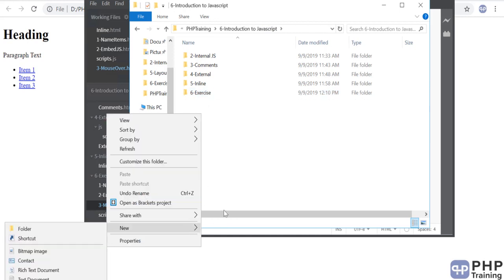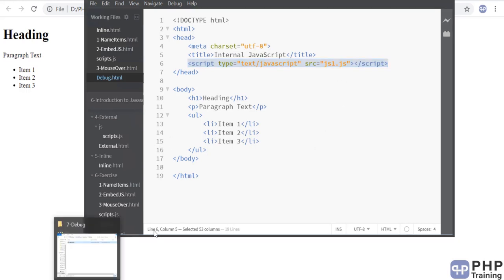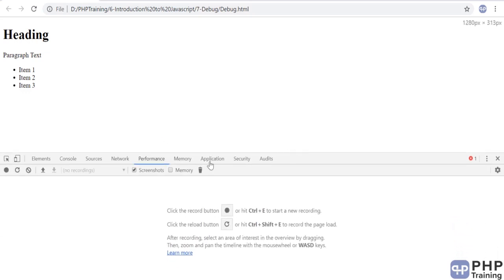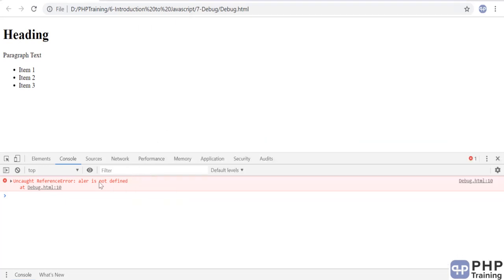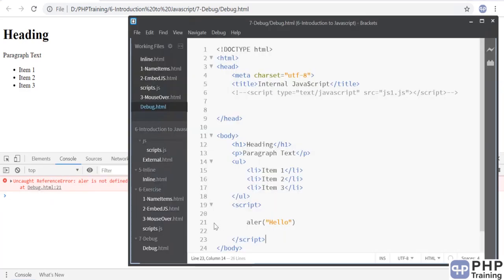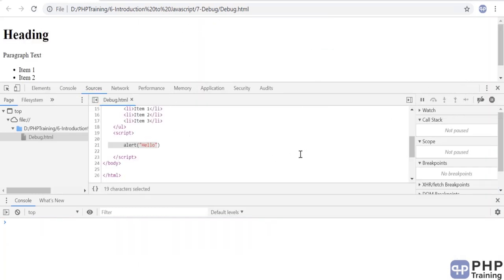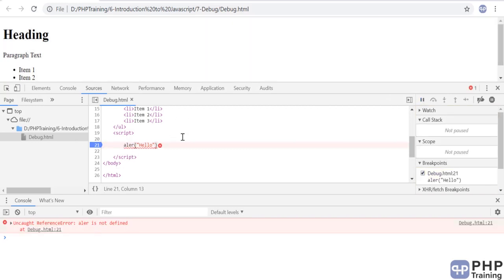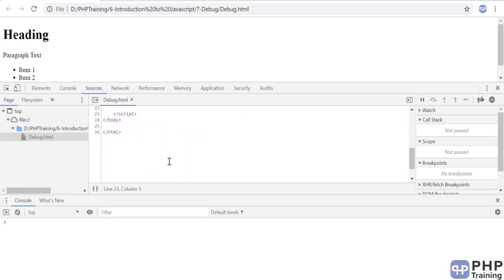How to Debug JavaScript Code